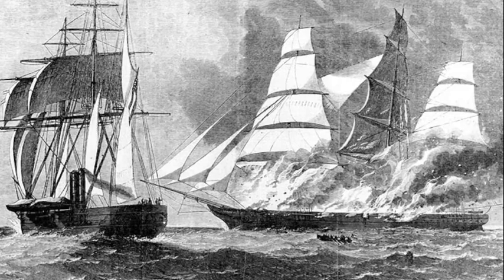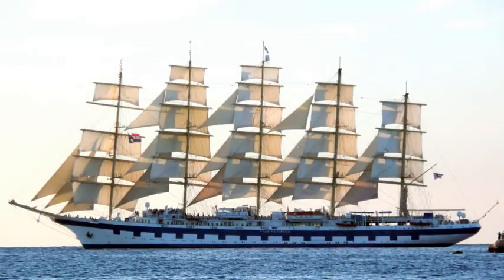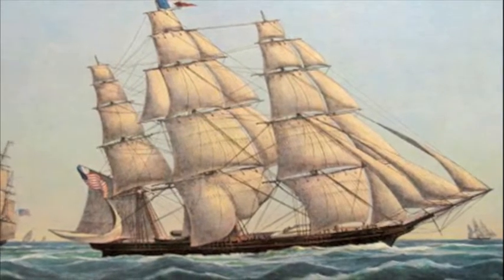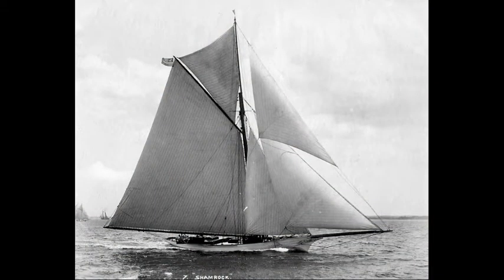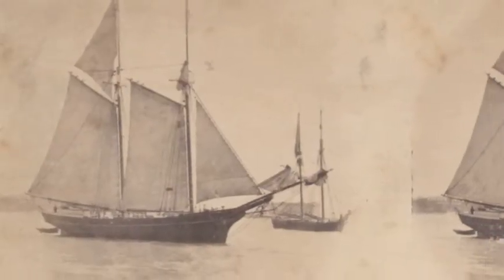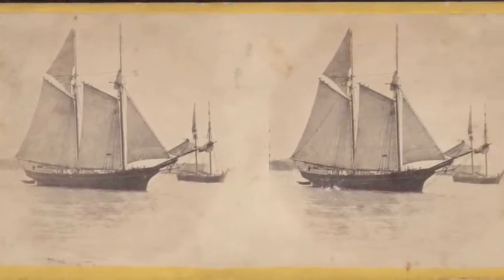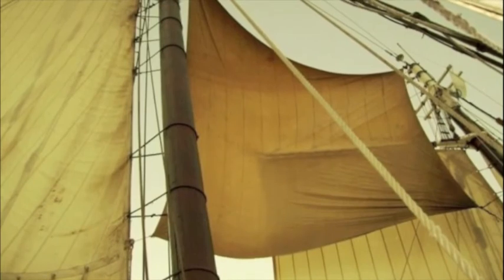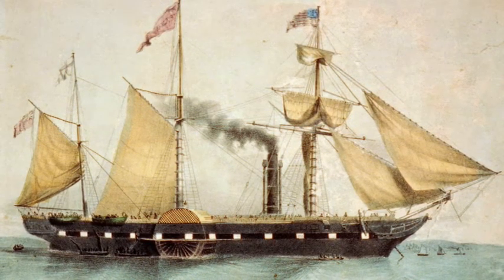Evolution of Sailboats and Trade